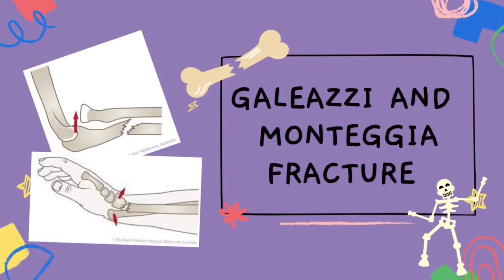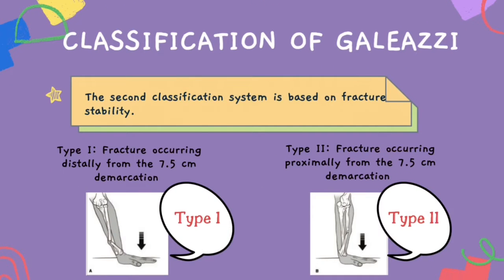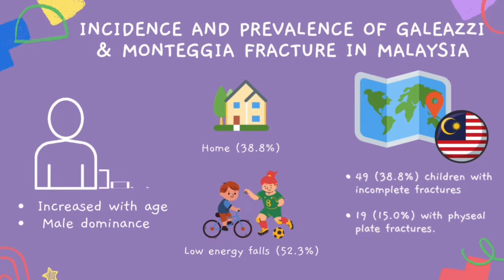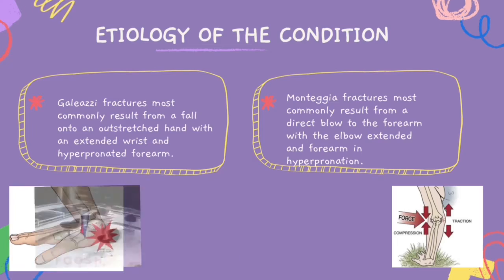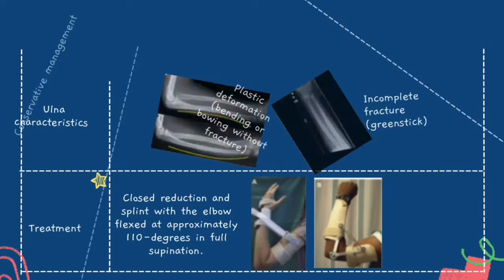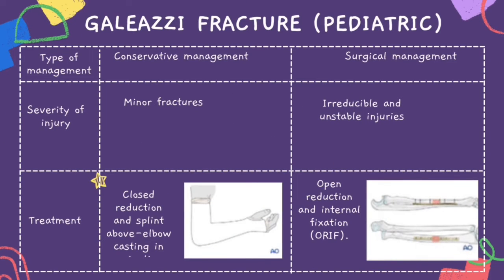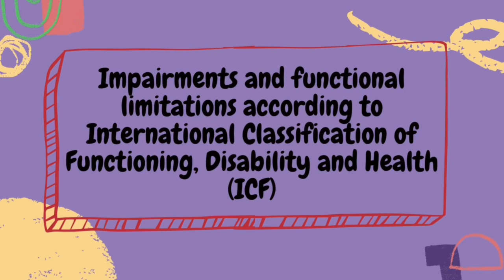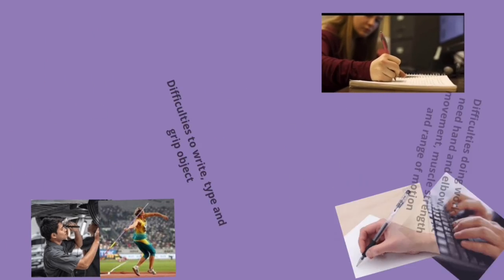GALEAZZI AND MONTEGGIA FRACTURE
In this video, we will discuss about Galeazzi and Monteggia  Fracture. Upon the completion of this video, you will understand the definition, incidence and prevalence, aetiology, clinical features, types of conditions, management, prognosis, complications, and functional limitations for Galeazzi and Monteggia Fracture.